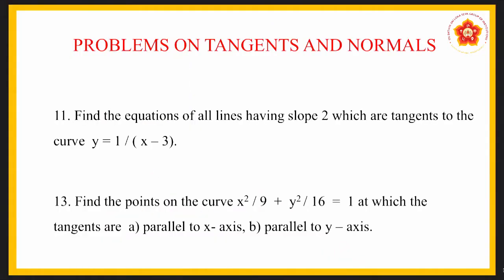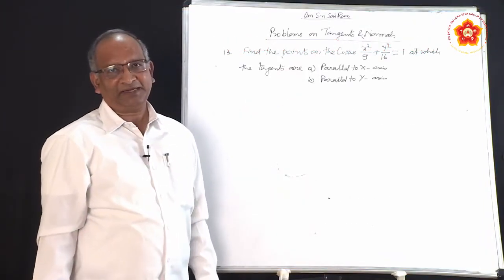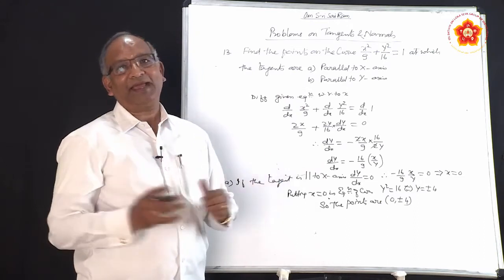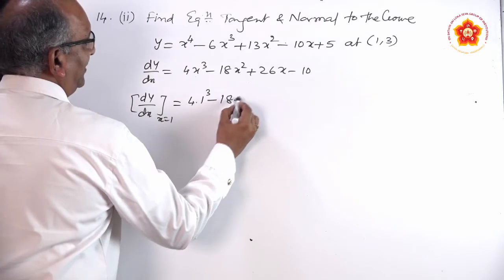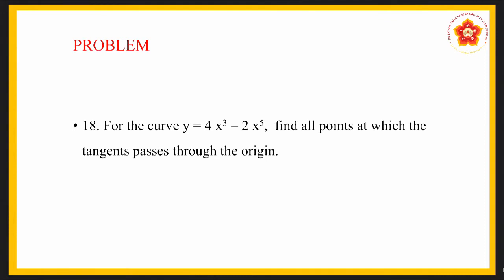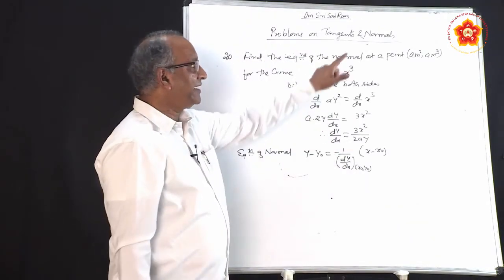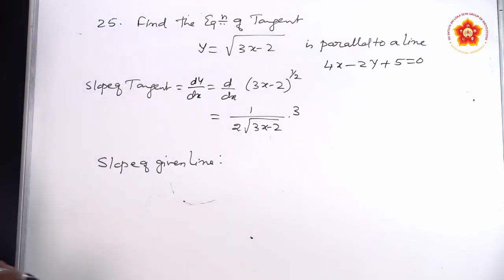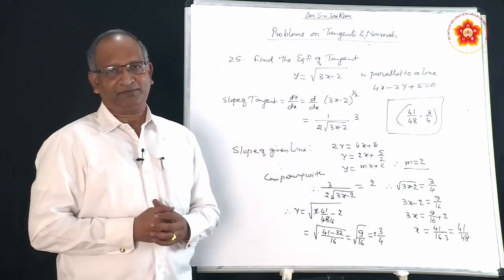II PUC|Science|Mathematics|Application of Derivatives|Sri Venkateswarlu|Part 6 of 12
Lesson ID: 628
Grade: II PUC
Subject: Mathematics
Stream : Science
Chapter Name:: Application of Derivatives
Topic Name: Problems on Tangents and Normals
Part 6 of 12